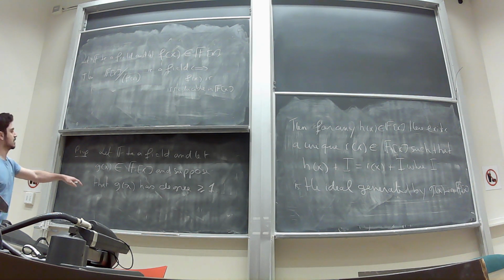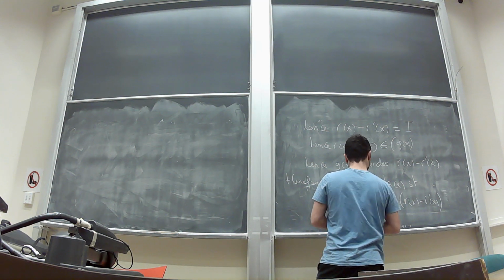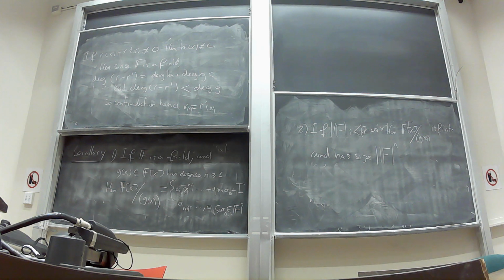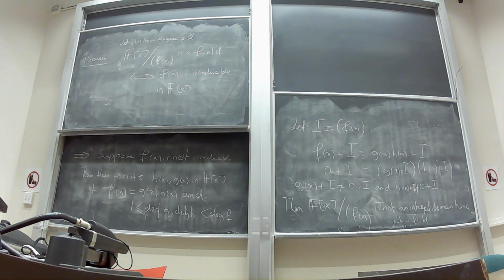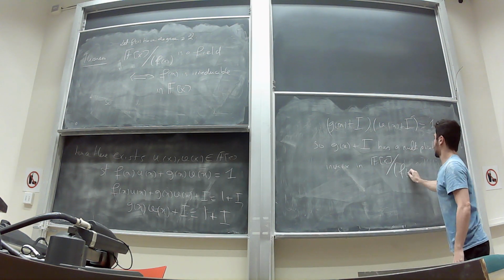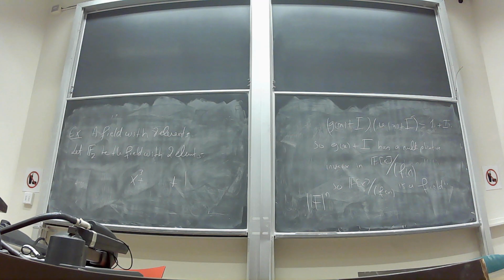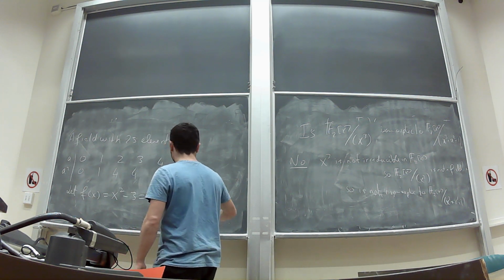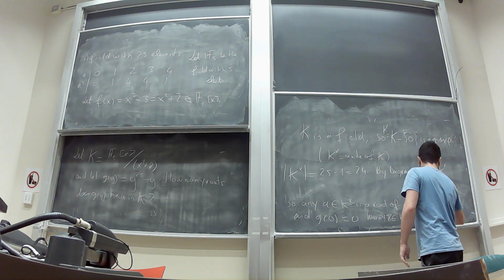MATH 235 - Abstract Algebra 1 - Lecture 38 - Finite Fields and Polynomial rings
Constructing fields from polynomial rings and finite fields. We show that if F is a field and g(x) is a polynomial in F[X]then F[x]/(g(x)) is a field iff g(x) is an irreducible polynomial in F[x]. Moreover, we see that when F is finite and g(x) is a polynomial of degree n, then F[x]/(g(x) ) has |F|^n elements. This allows us to construct a finite field with p^n elements with p elements, provided we are supplied with an irreducible polynomial over F_p of degree n. We continue to construct fields of finite cardinalities, and do some calculations on these fields.